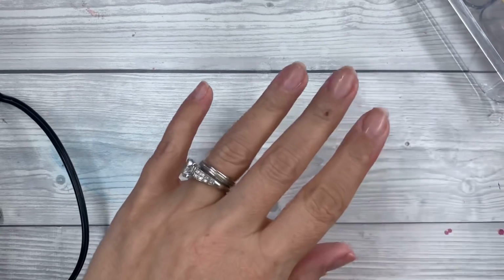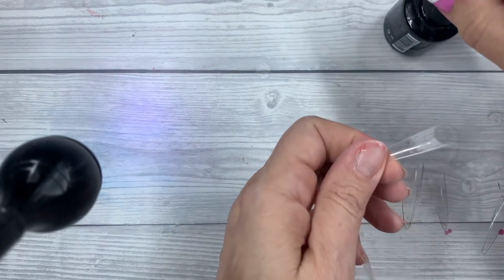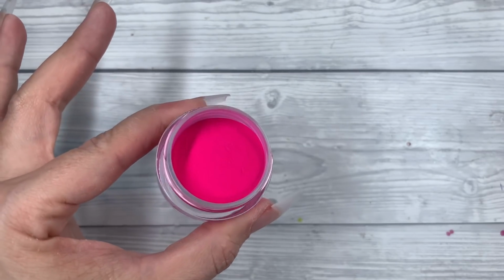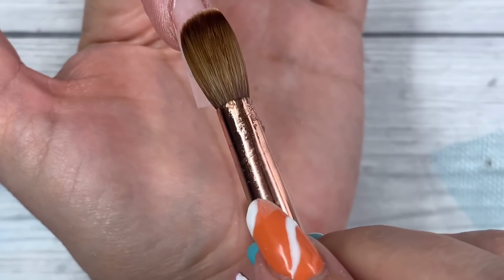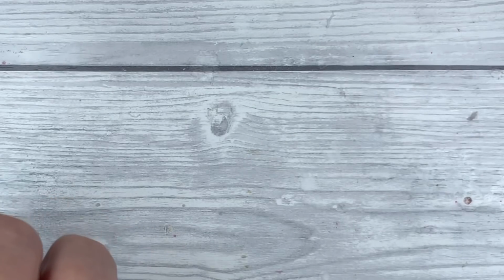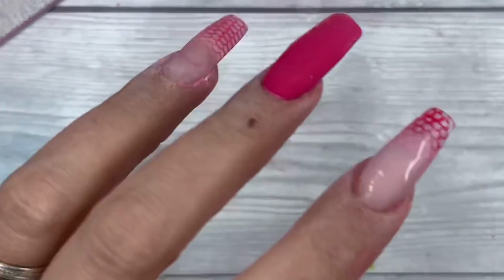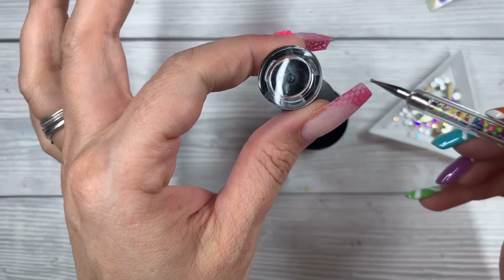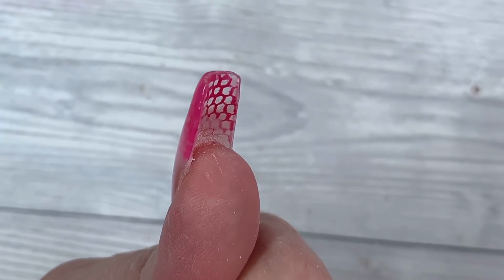Salon style netting nails with bling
code sarahb5
Bunny Boiler pink acrylic
Clear acrylic
monomer
Perfect pink acrylic